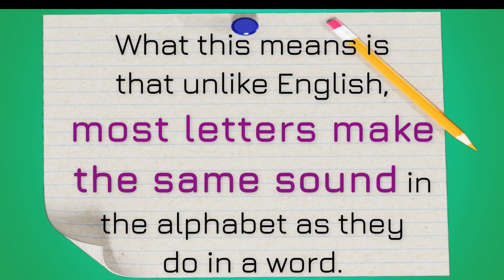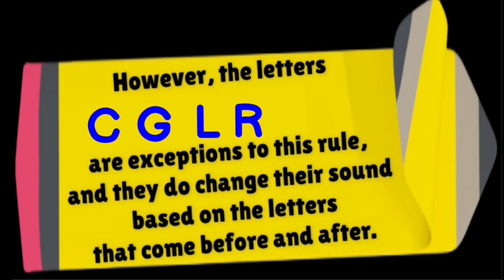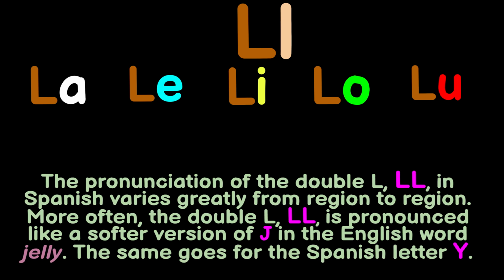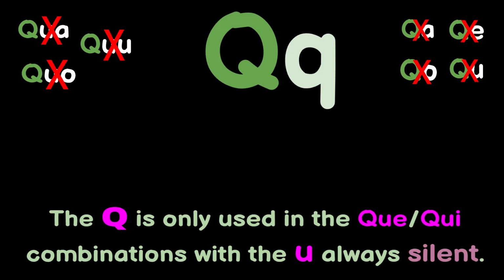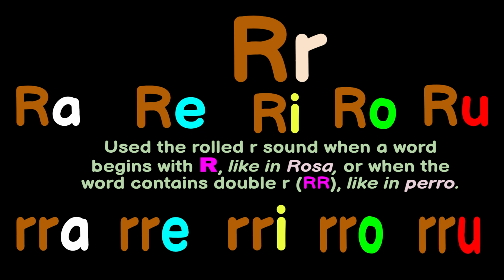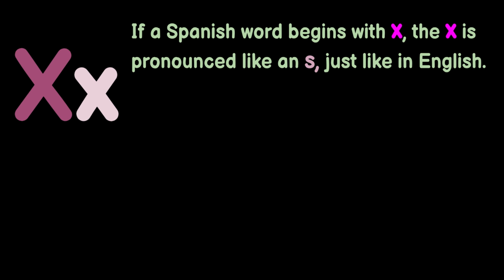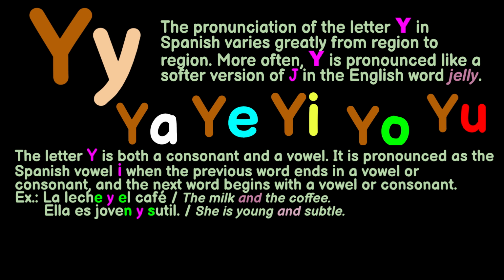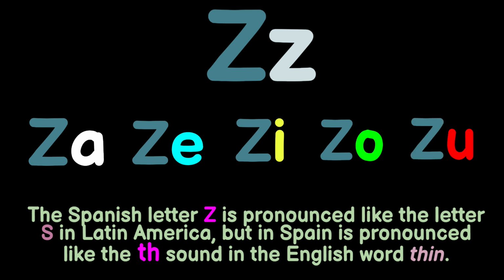How to Read Spanish | Spanish Alphabet & Pronunciation for Beginners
Learn how to read Spanish by understanding the basic rules of Spanish phonetics and the Spanish alphabet.
In this beginner Spanish lesson you will practice saying the Spanish alphabet, learn how each letter sounds, and understand how Spanish phonetics helps you read Spanish words correctly. Spanish pronunciation follows clear patterns, which makes reading Spanish much easier once you know the rules.
This video includes guided practice so you can learn to pronounce letters, read Spanish words, and spell Spanish vocabulary correctly.
⏱ Video Chapters
00:00 Intro
01:12 El alfabeto – Practice saying the entire Spanish alphabet
01:56 El alfabeto – Practice saying each letter of the Spanish alphabet
04:35 Vamos a deletrear – Practice spelling Spanish words

Start the full course here:
Learn Spanish for Beginners – Full Course

This channel helps beginners learn Spanish step-by-step with clear explanations, listening practice, and authentic Spanish exposure.